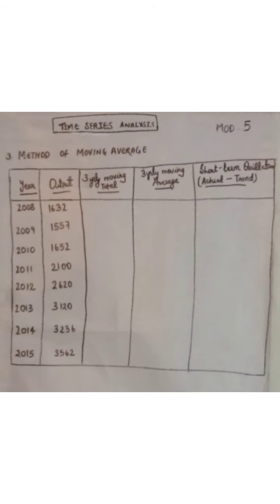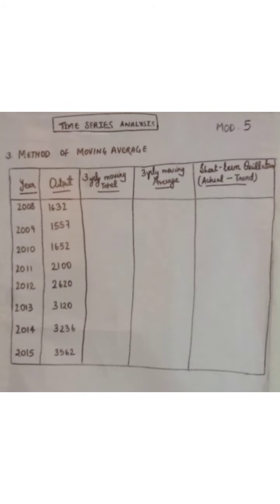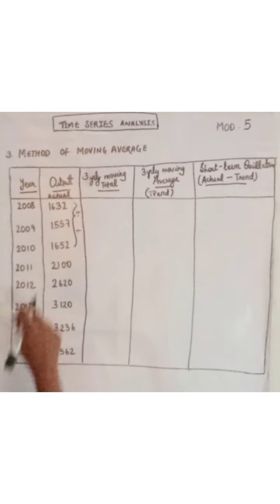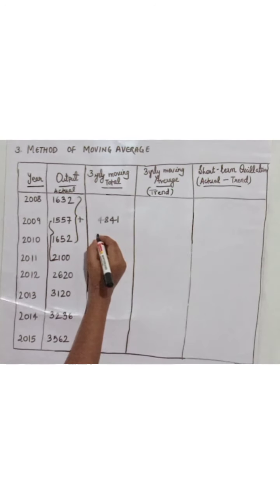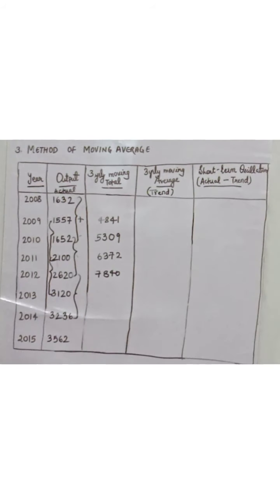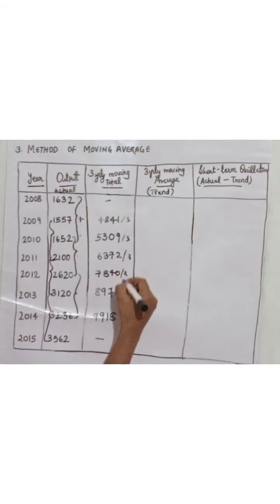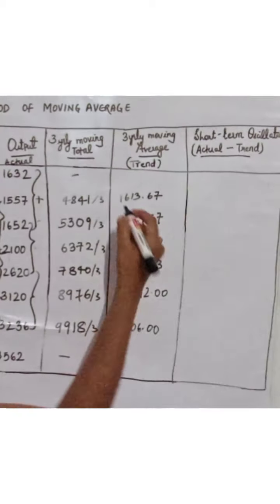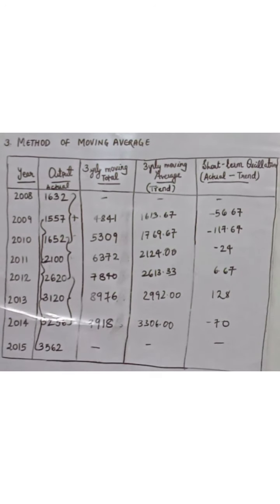LECTURE 27-BUSINESS STATISTICS-MOVING AVERAGE -MOD 5-BBA -SEM 1 ,BCOM TAX,C.A SEM 4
Hi all,
This session deal with MOVING AVERAGE METHOD